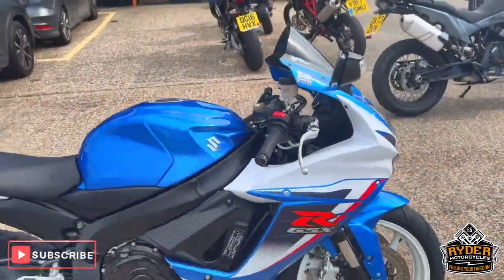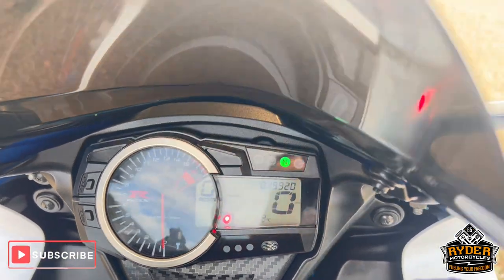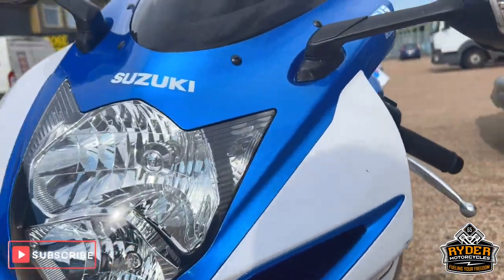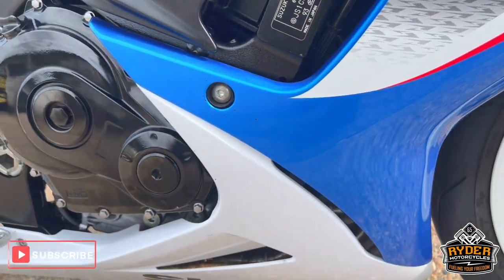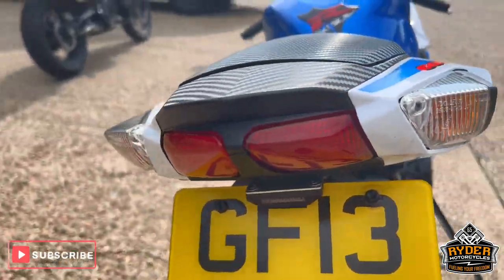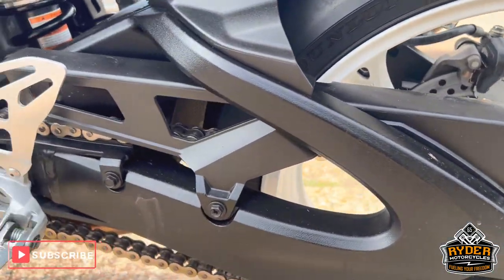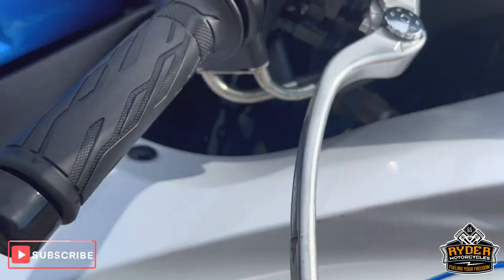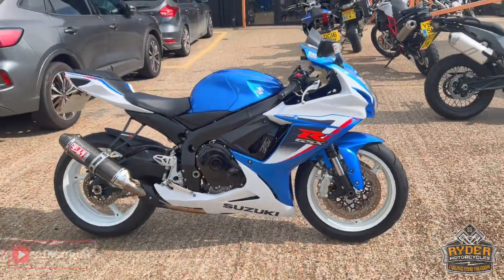2013 Suzuki GSXR600 - Used Bike Video Tour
We have this 2013 Suzuki GSXR600 in stock now. Come and view it for yourself in store or buy